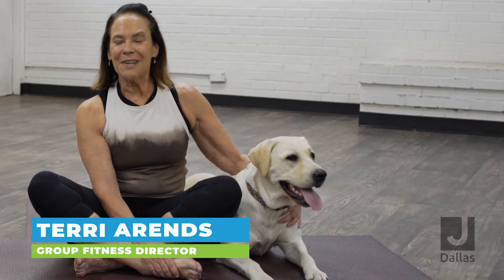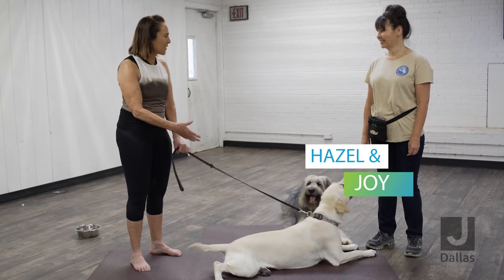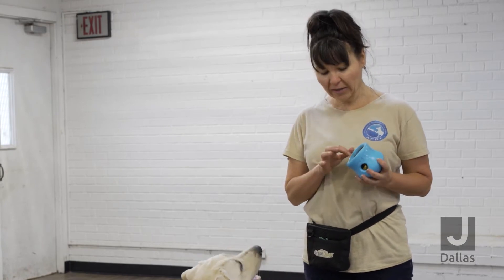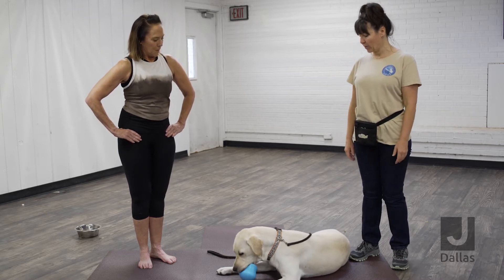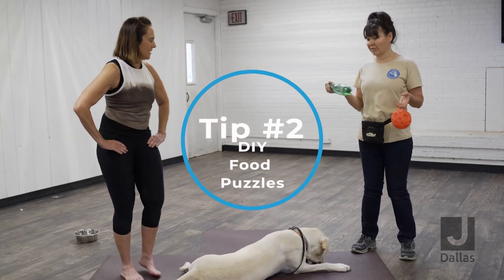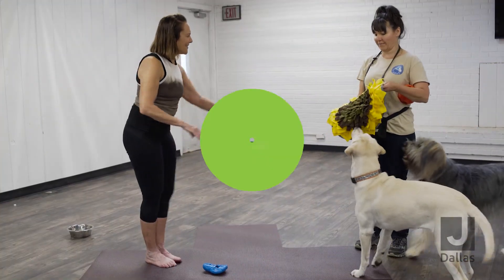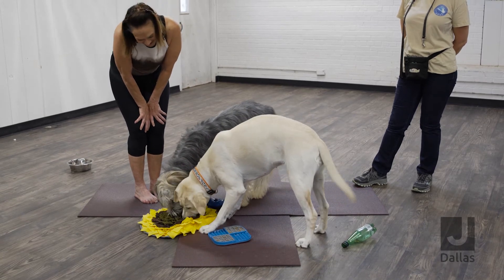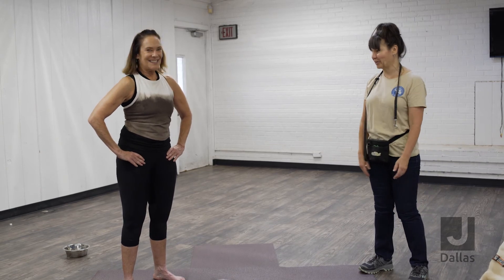Fitness Xtra with Terri and Expert Dog Trainer Ann Allums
How to keep your pup calm when you are practicing calm.  Group Fitness Director Terri Arends teams up with Expert Dog Trainer Ann Allums for some calming tips. For more information about dog training visit dfwpositivedogtrainers.com and look for our friend Ann Allums.